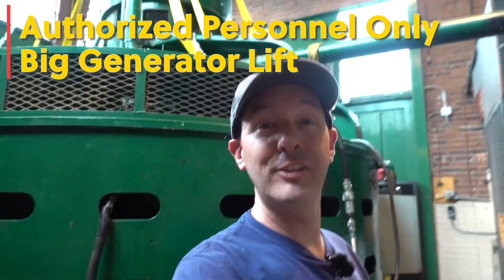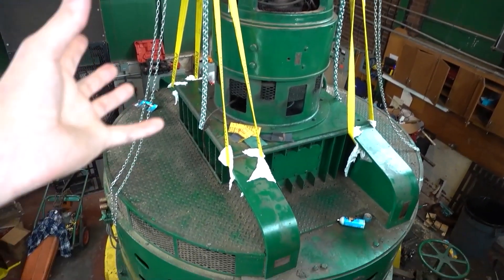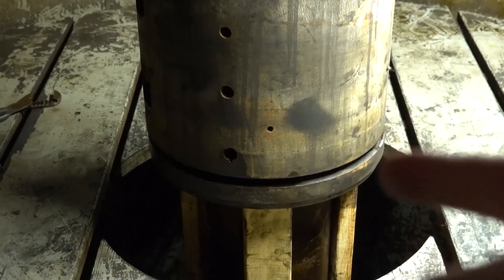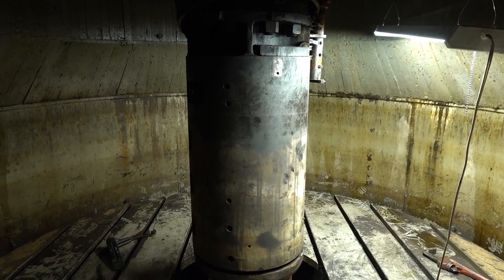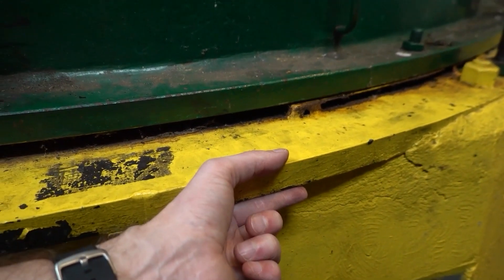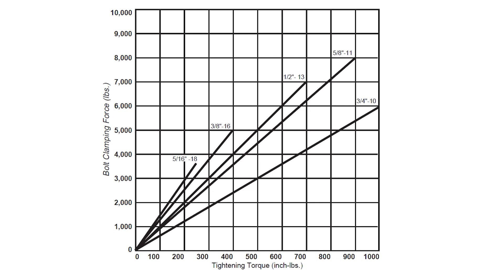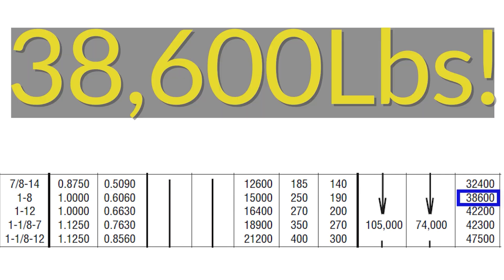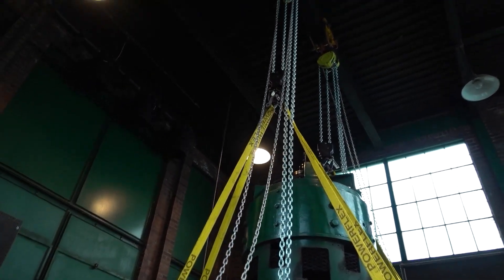Lifting A 30 Ton Generator Inside A Hydroelectric Power Plant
Join Chris Boden as he takes you behind the scenes and shows the secret life of how a power plant REALLY works.

I wrote a book!

Join me and my weirdo science friends on the livestream every night at 10pm Eastern time.